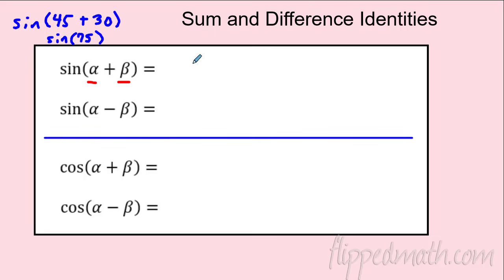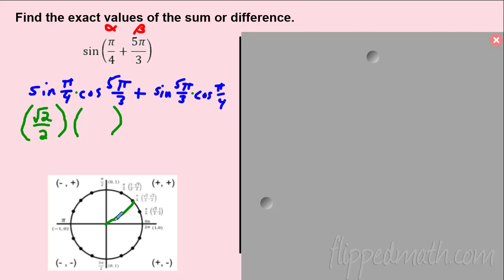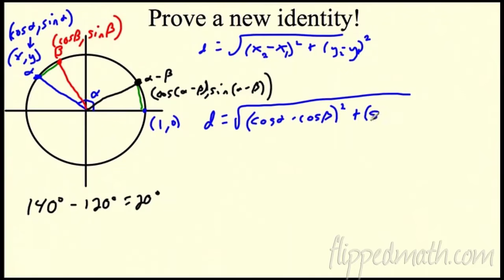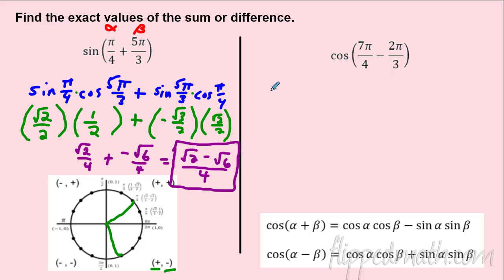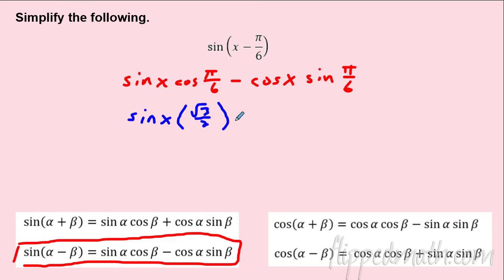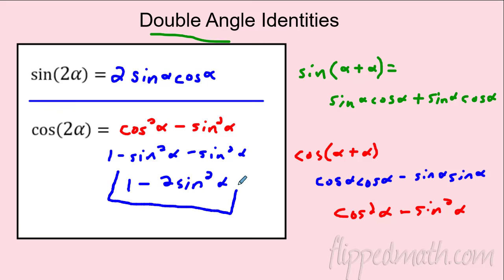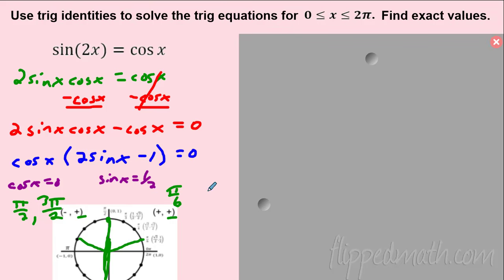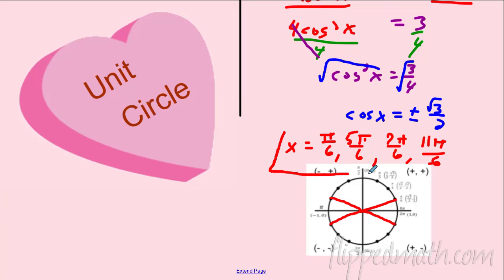AP Precalculus – 3.12B Equivalent Representations of Trigonometric Functions